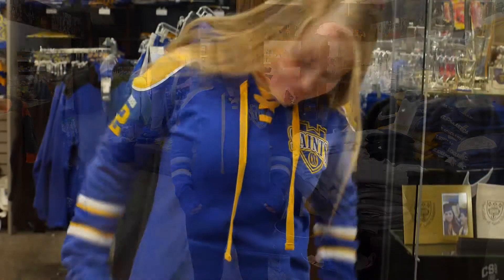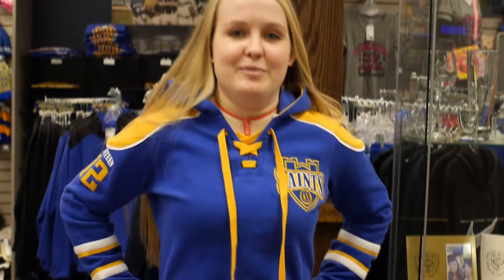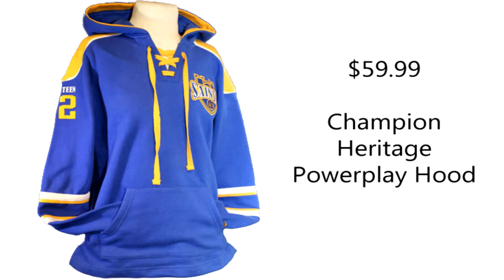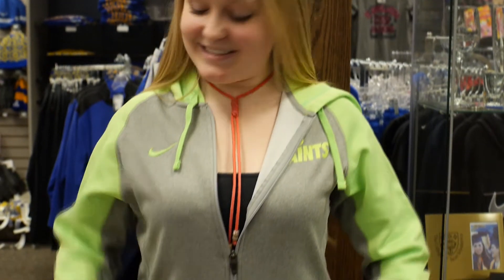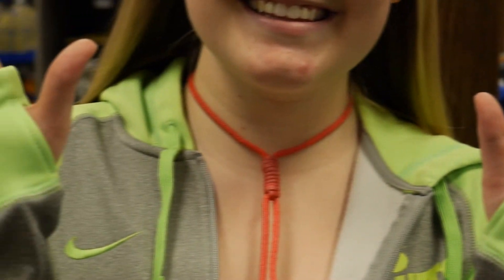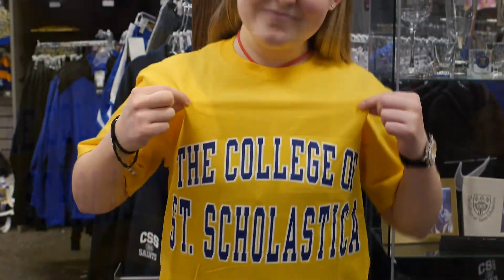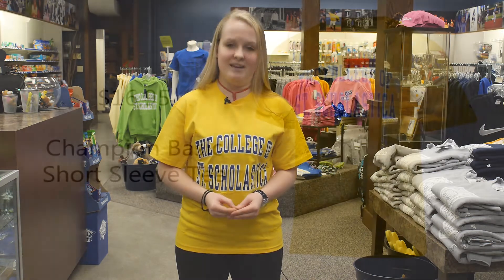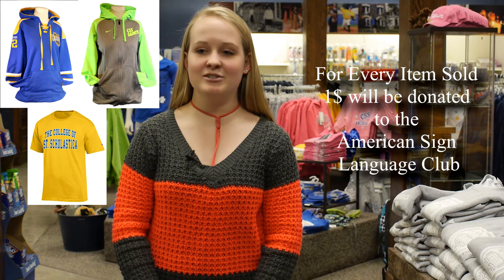Model of the Month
Kaitlyn explains the student group she choose for the month of March. The Saints Shop will donate $1 for each of her favorite items purchased during March to the American Sign Language Club at The College of St. Scholastica . Her favorite items can be purchased in the Saints Shop.